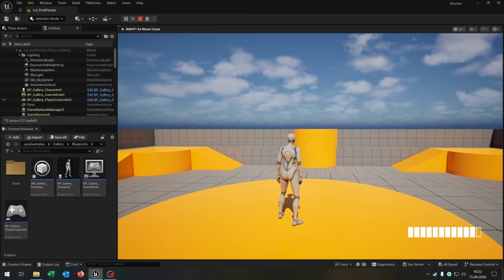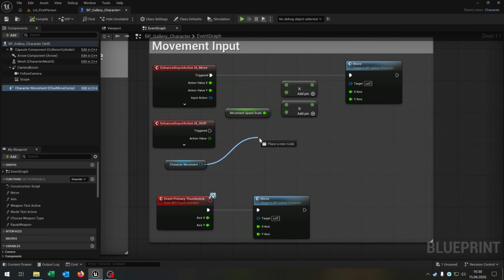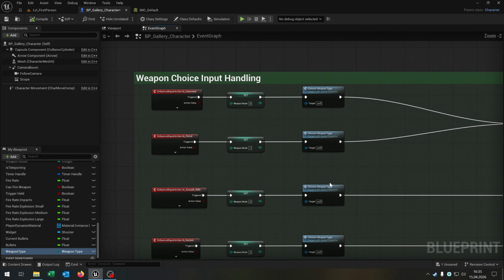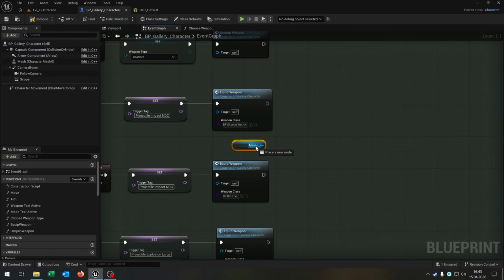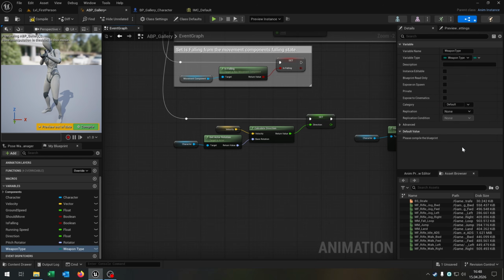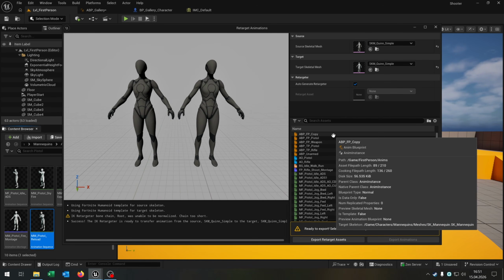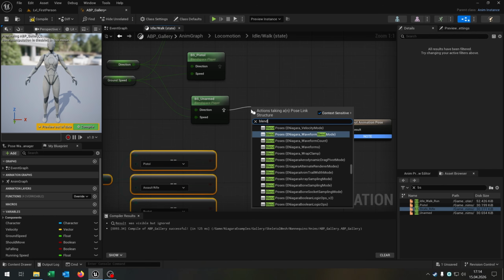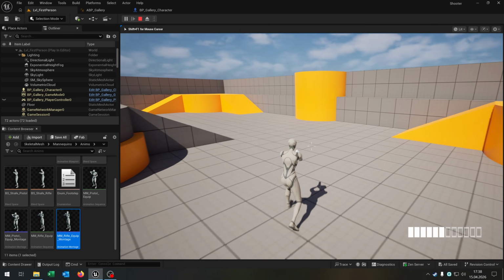Unreal Engine 5 - Shooter Tutorial S2E3: Switch Weapons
Hello everyone. This is a quick Tutorial, how to create this Niagara Shooter.